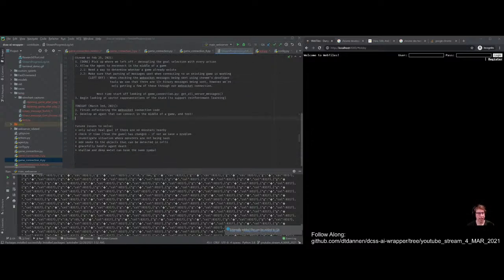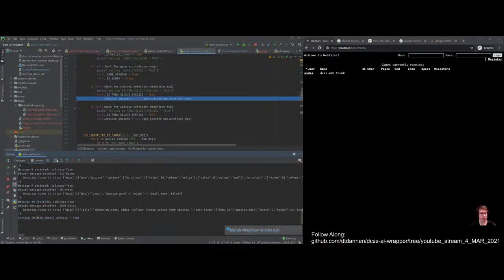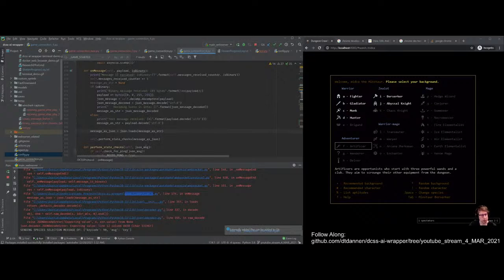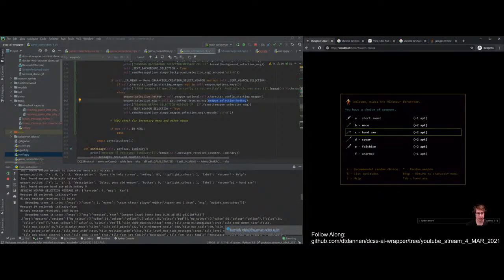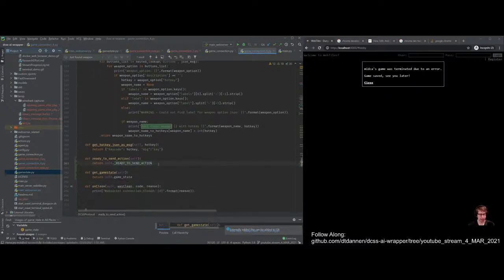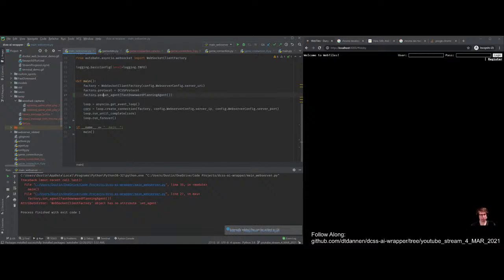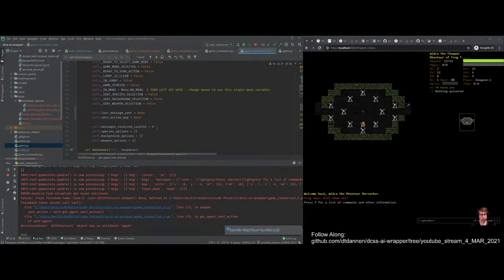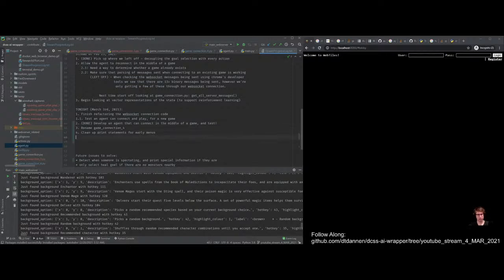Stream #4 (Part 2) Coding the AI API for Dungeon Crawl Stone Soup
In this stream we got autobahn working to connect and play the game, barring a few issues with character creation - we'll address this in the next stream!

Join me while I code and demo the Dungeon Crawl Stone Soup API for AI Research.